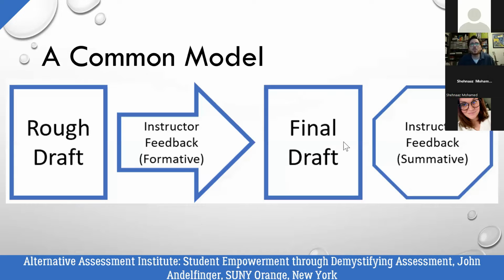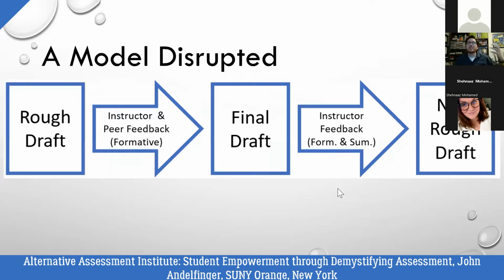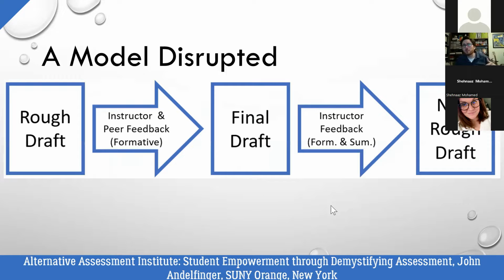Student Empowerment through Demystifying Assessment: John Andelfinger, SUNY Orange, New York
While this presentation will primarily focus on the use of these terms/practices in composition classes, the presentation will attempt to help faculty from diverse disciplines understand how openly discussing assessment can empower students and demystify some of the assessment work being done across institutions. In this presentation, teaching "formative" and "summative" assessment -- as terms and practices -- to students in English composition courses can help students improve writing workshop practice and better utilize draft feedback. Additionally, this presentation will demonstrate how varying instructor feedback for student drafts can align with but also complicate notions of formative and summative assessment in ways that help students better understand their own writing practices and overall educational assessment experience.